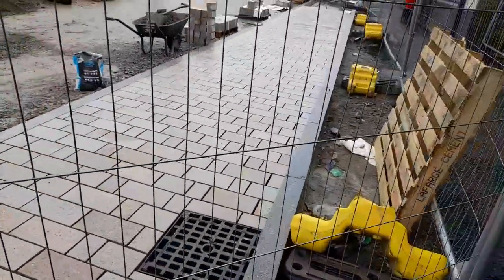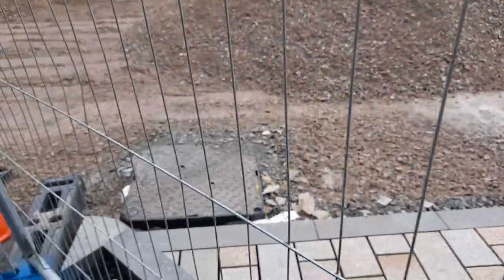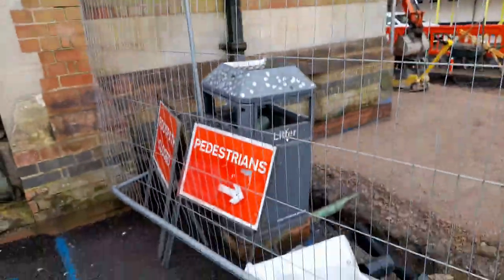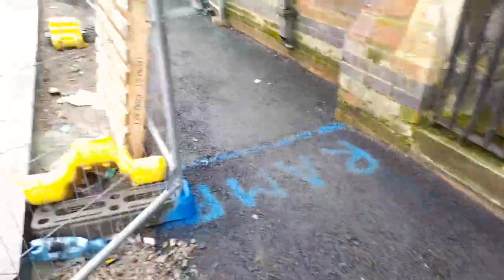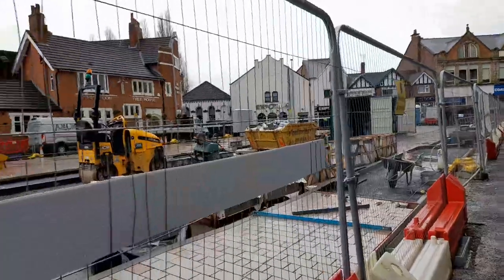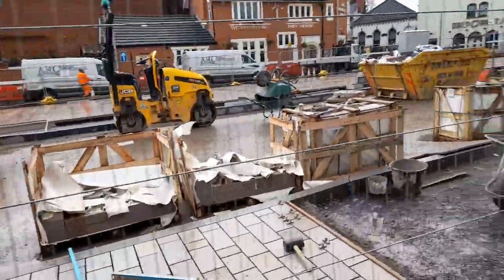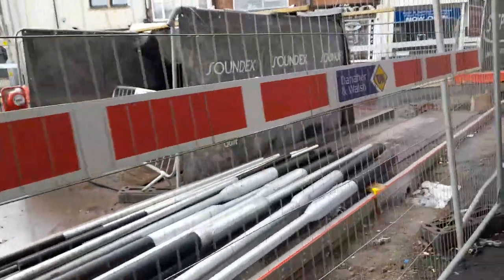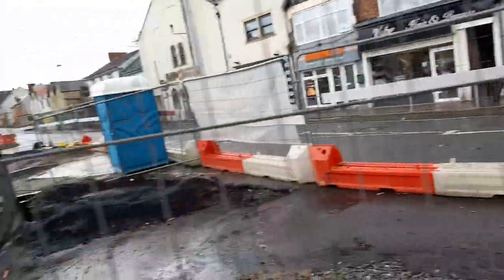Latest Updates Marlborough Square Coalville UK April 2024 Part 1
* To eat,
*Accommodation
*Weather
*Currency
* Emergency numbers
*Time difference

Rebecca Jordan
Rebecca's Travels